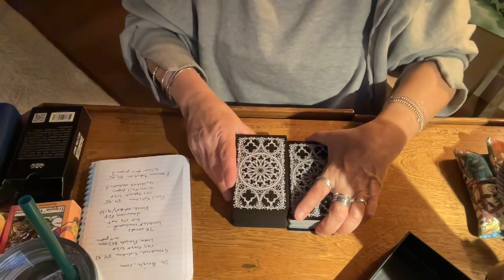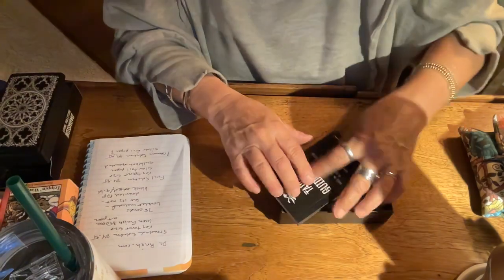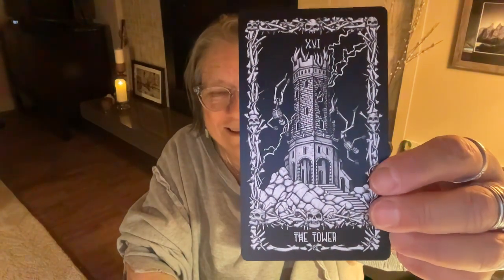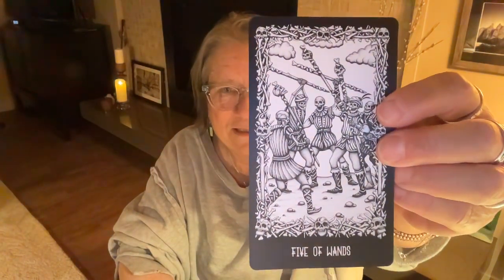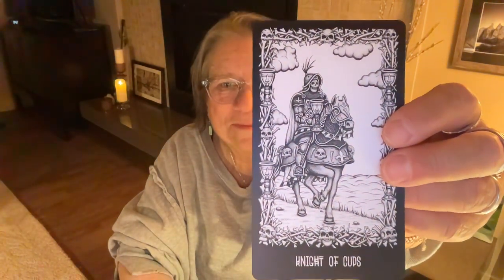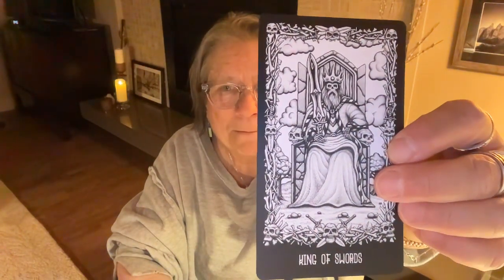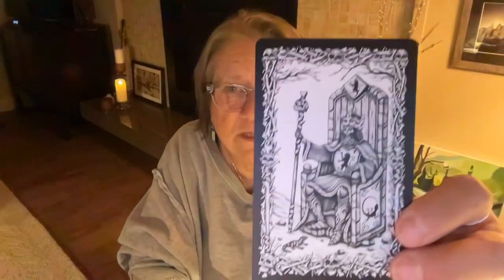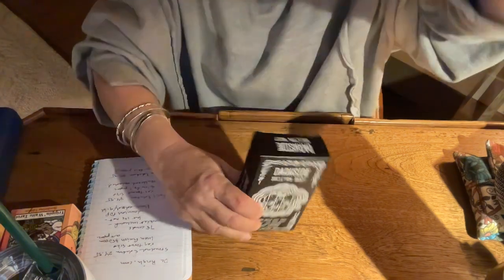Darkside Skelet☠️n Tarot by Da Brigh (all 3 versions) - Walkthrough. I ❤️ This Deck!!!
An introduction to the 3 versions of the Darkside Skelet☠️n by Da Brigh and a walkthrough. I adore this deck!

CORRECTION: I said the standard version was $29.95 as of this recording but I misspoke. It is actually $24.95. I think that is an exceptional price for the quality of this deck.
APOLOGY: I am working on improving my microphone etiquette. I bump it a lot during this recording. I will do better going forward. Thank you in advance for your patience.

DA BRIGH RESPONSE (to my email): "Apologies, we will correct the description on our website. We had to make changes during the production process after the manufacturer made some recommendations. The standard edition indeed is not linen card stock. I agree with your rankings of the editions, by the way. Sometimes it's hard to predict how an artwork will look on foil. The foil edition of this artwork did not turn out as great as we'd hoped.
Anton Rukhlin"

I appreciate their quick reply to my email and not fluffing up the mistakes on the website, and their honest response to concerns about the foil edition. This, in my opinion, speaks to their integrity as a creators and publishers. Well done Da Brigh!